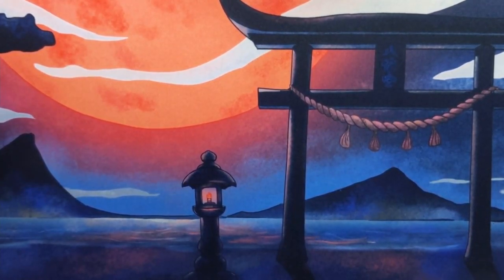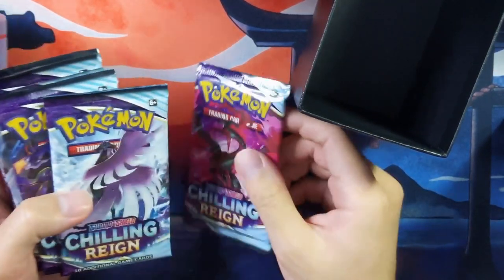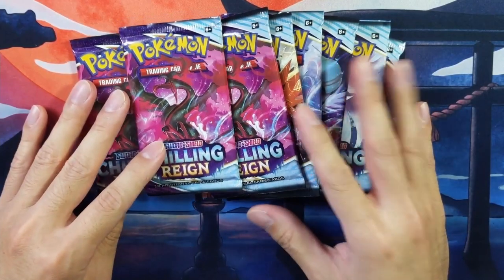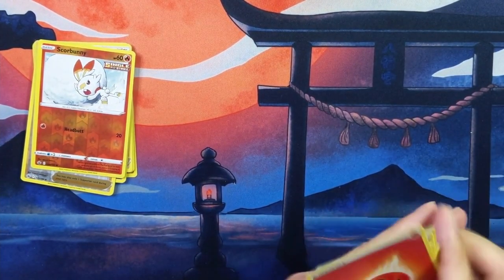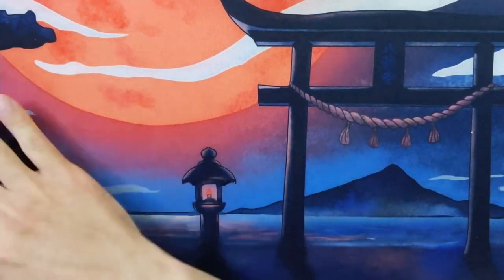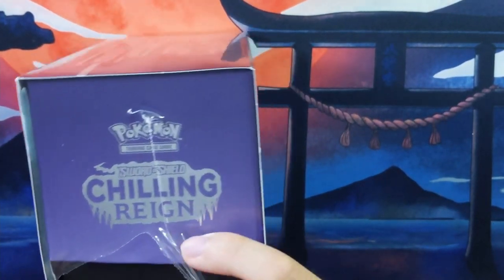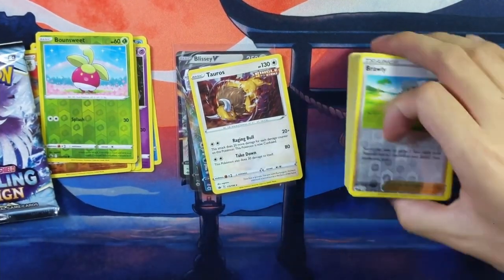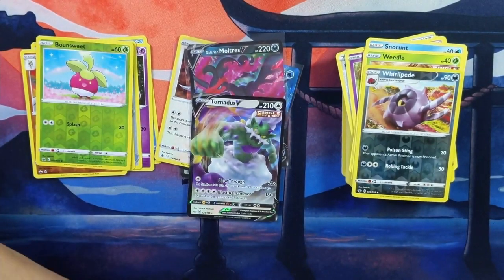ETB BATTLE!! Pokémon Chilling Reign ETB x2 Unboxing!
We're doing a ETB battle between the 2 Chilling Reign ETB boxes! Who will be victor with the best hits? *Ice Rider vs. Shadow Rider*

(Sorry for shaky cam video - will be fixed after the Panini Prizm videos are all released)